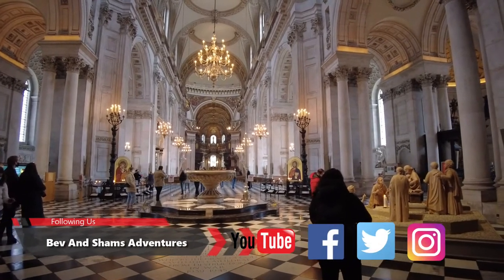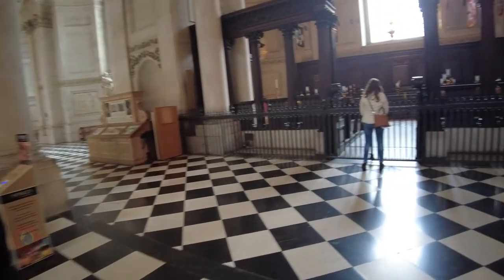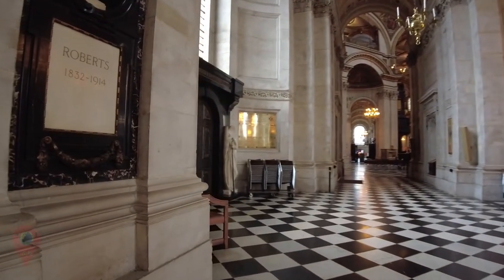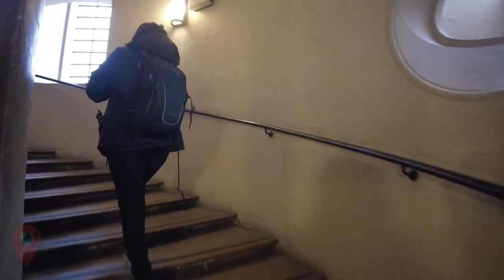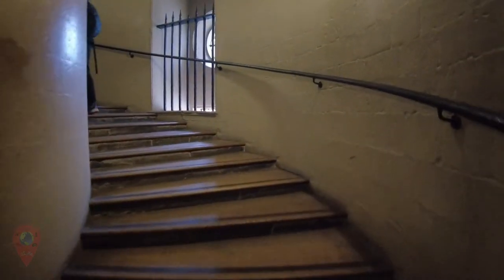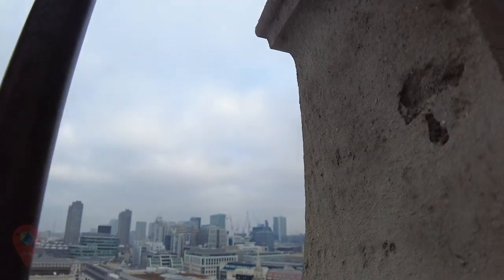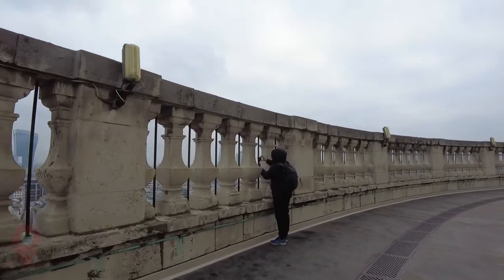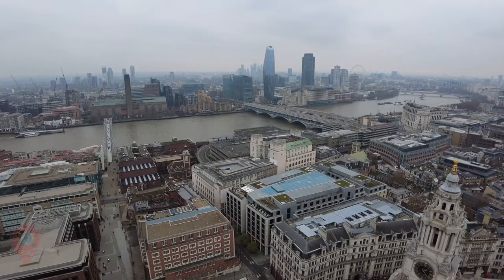St Paul's Cathedral London - walking tour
St Paul's Cathedral has to be the pride of London, standing at the top of Ludgate Hill, with view out across London.

We take you on a walking tour of St Paul's Cathedral. The highlight is the famous dome that was designed by Sir Christopher Wren.

You can see other great master pieces by Wren in London, but this has to be the best.

Climb to the top of St Paul's for amazing views.

OUR EQUIPMENT
* Canon G7Mark II
* Samsung Gear 360
* Canon 500D
* Go Pro LCD+
* HP Pavilion DV6
* Zhiyun Smooth Q gimbal
* Camelback Bag

ACCESSORIES
* Canon Lens 28-135mm
* Sigma Lens 70-300mm
* Go Pro Accessories

OUR WISHLIST

* DJI Spark Drone
* DJI Osmo
* DSLR Gimbal